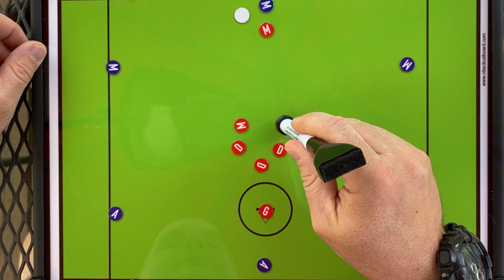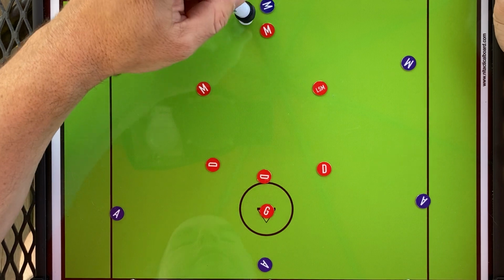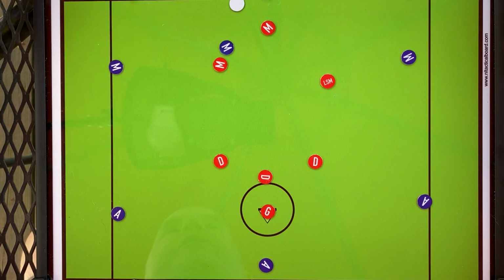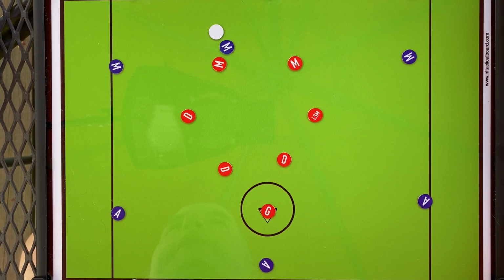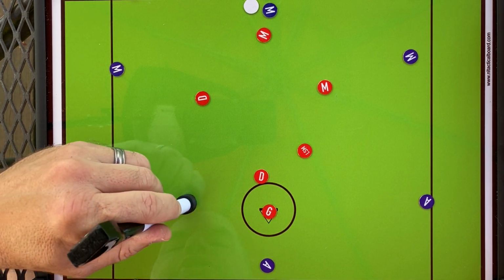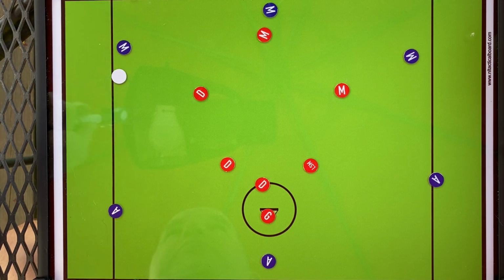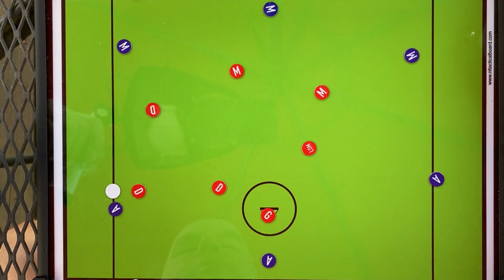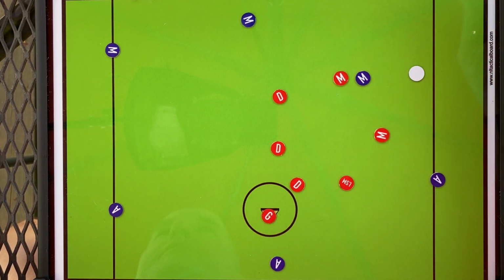NORTH Lacrosse Defense Playbook - FORTRESS Set (Adjacent Slide Package Against an Open Offense)